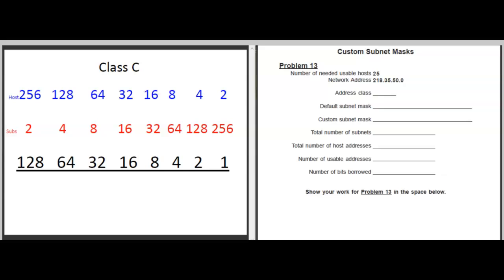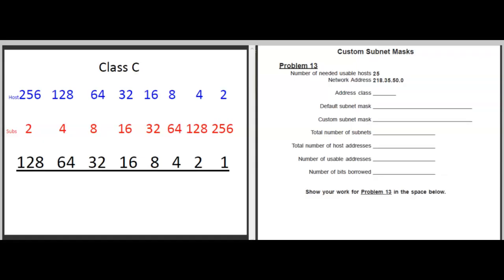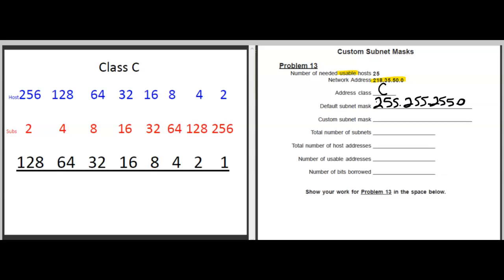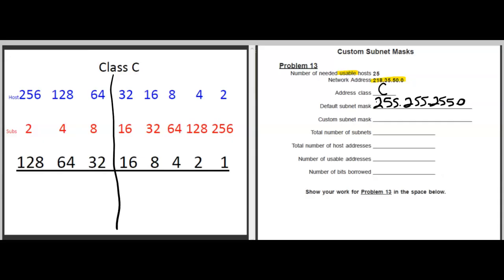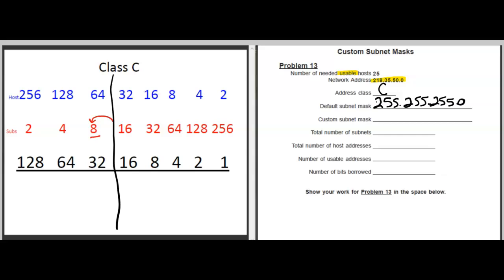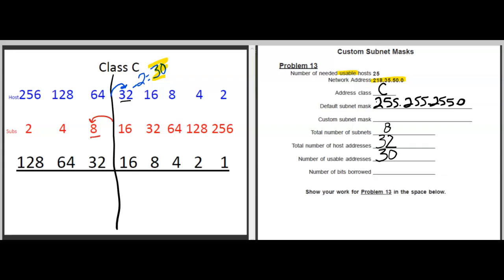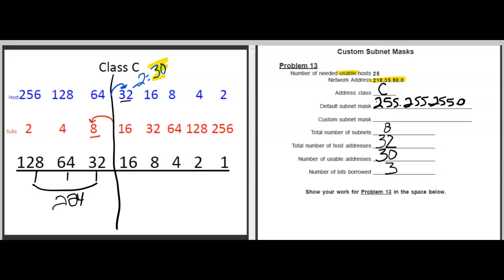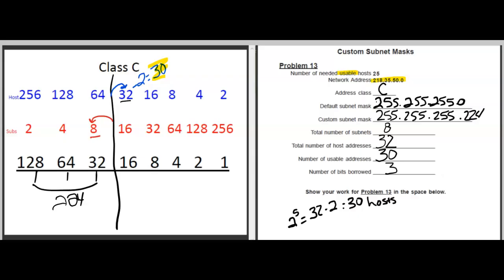EC 138 Custom Subnet Mask -Missing Variable